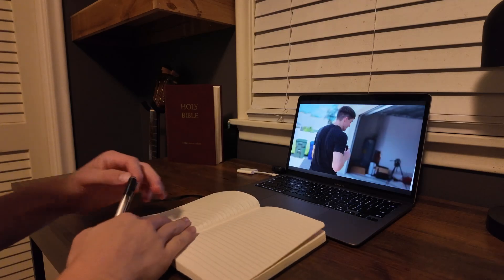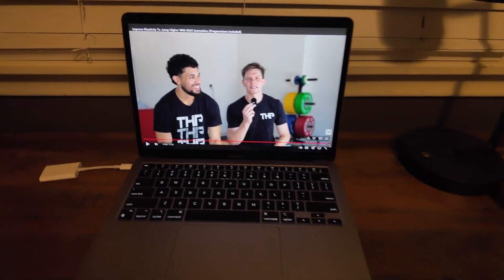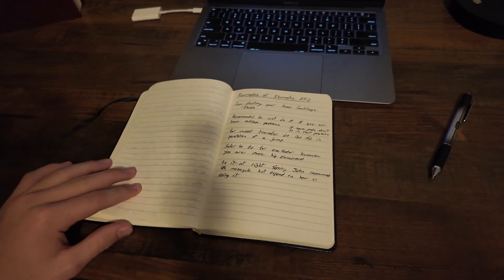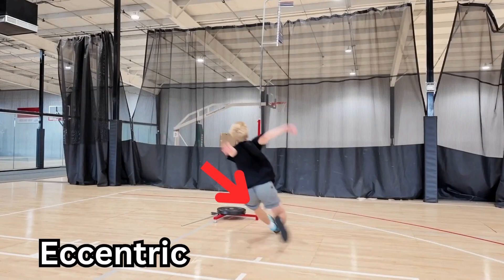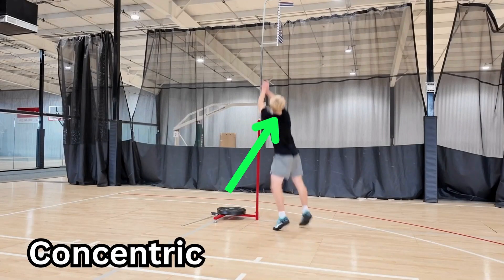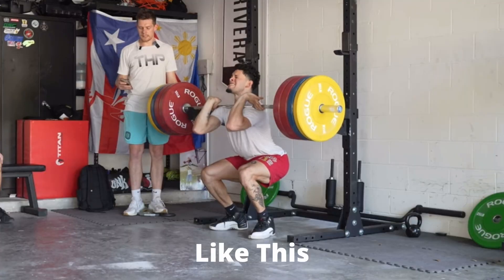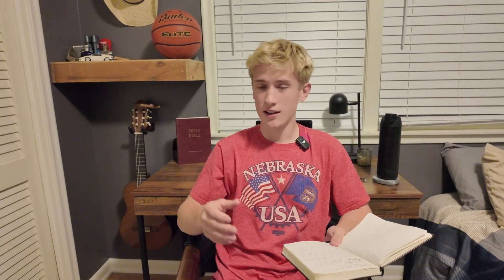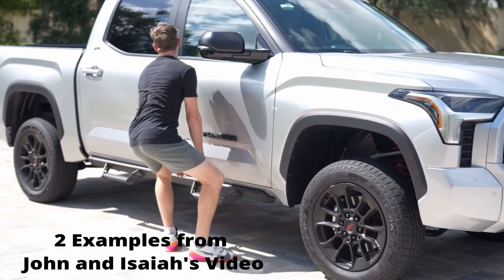How to Turn Your Tendons Into SPRINGS | Takeaway Tuesday Ep. 2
Today we’re breaking down how to turn your tendons into springs, mastering the stretch-shortening cycle (SSC), improving amortization speed, and using isometric strength to jump higher.

This episode dives deep into how your tendons store and release elastic energy, why the isometric phase is key for an explosive vertical, and how to train your body to leak less energy when you jump. Plus, we talk about the downsides of isometric RFD, when to use it, and how to do it safely.

Topics Covered:
    •    How isometrics improve your stretch-shortening cycle
    •    Why stronger tendons = higher jumps
    •    The science behind SSC efficiency and amortization
    •    When to use isometric RFD (and when not to)
    •    Real tips you can use at home — no excuses!

Huge shoutout to John Evans and Isaiah Rivera from THP Strength for the knowledge and insight. These guys are the GOATs when it comes to vertical jump science and dunk training.

📈 Watch the full Takeaway Tuesday series to level up your vertical, one note at a time.